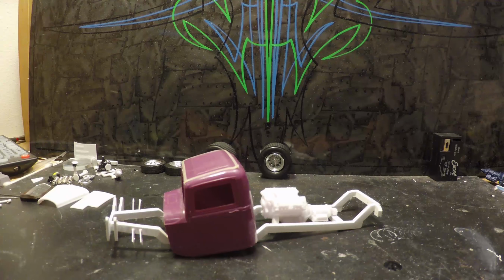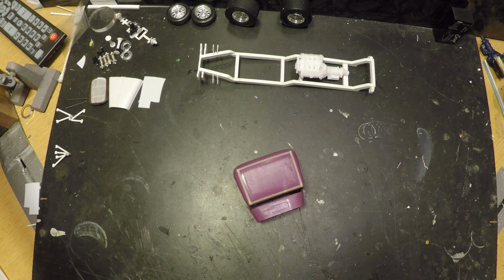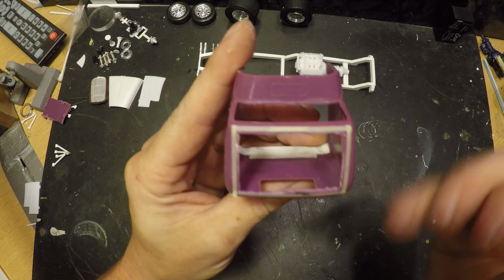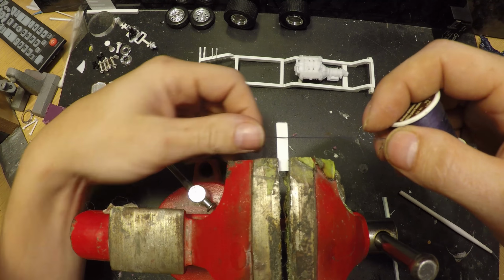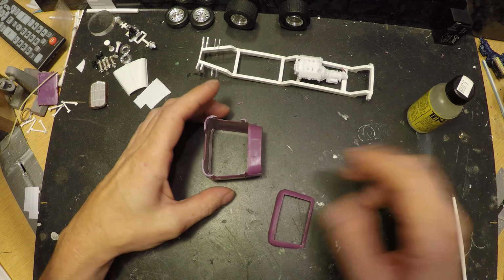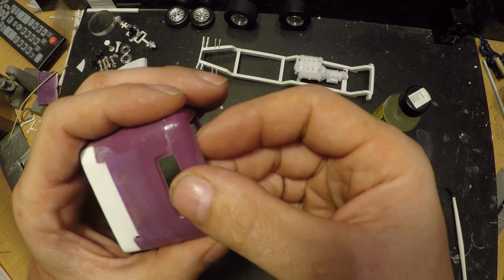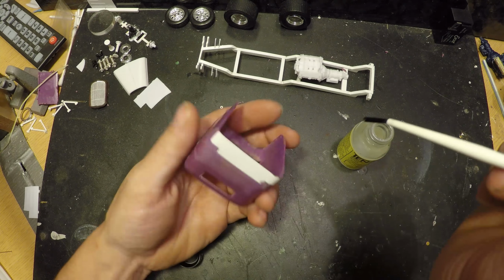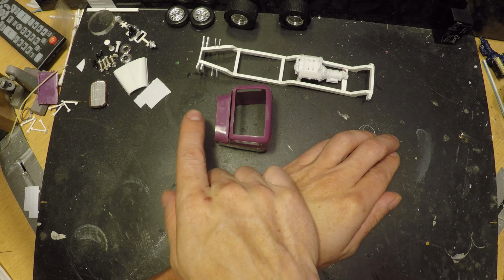viewers choice ( episode 6 ) body chop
Welcome to dragon speed shop your one stop shop for model car/truck model building. a little about myself I have been building for about 3 years and have competed in numerous events. and took home some first place awards and a best in paint . in doing at that I decided to make a youtube channel to try to help out other model builders. I plan to take a new model from start to finish and take you step by step in how I build model car/trucks. show some tip and trick along the way

link to find my videos faster when i post the